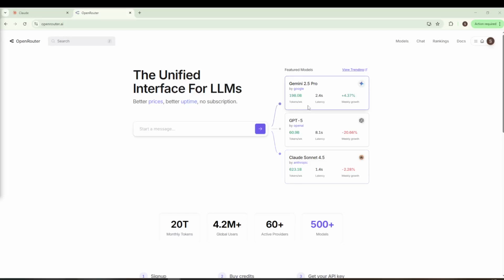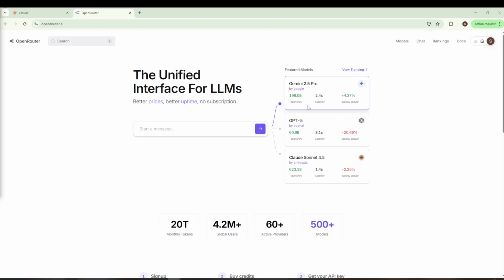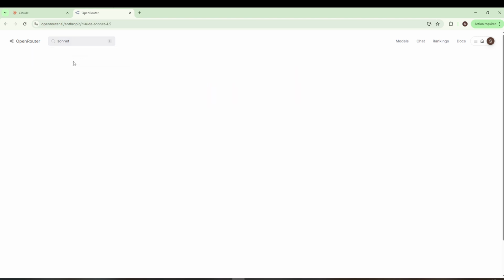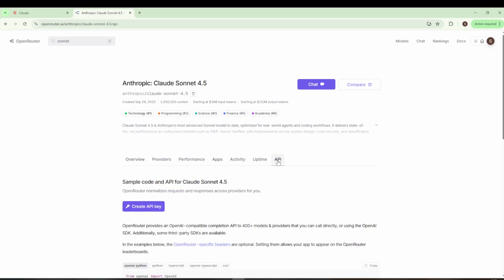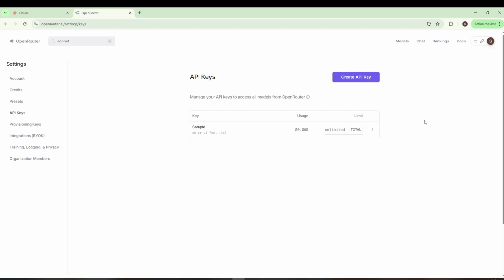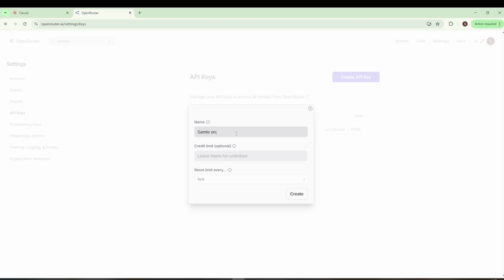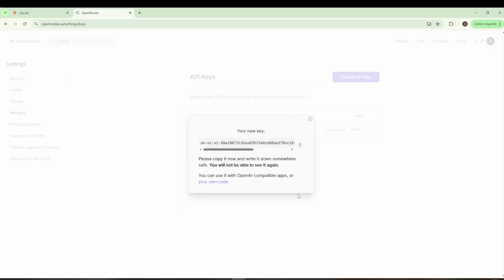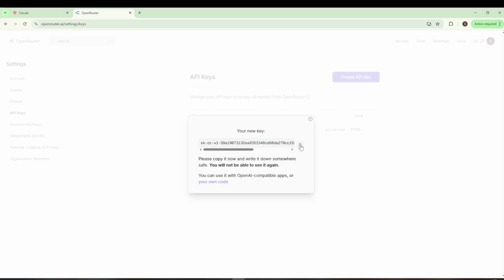How To Get Claude 4.5 Sonnet Api Key [2026 Guide]